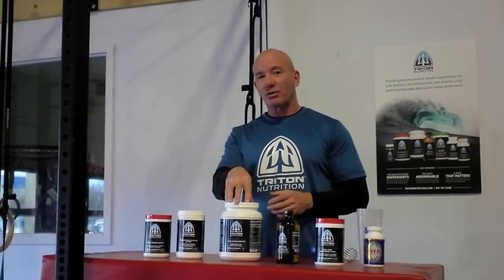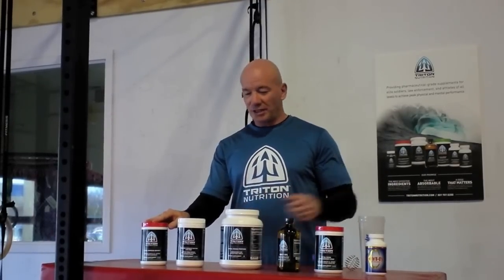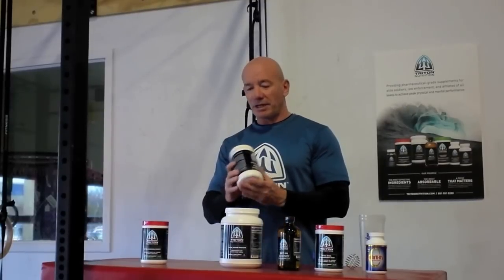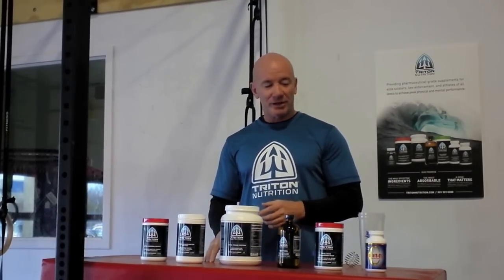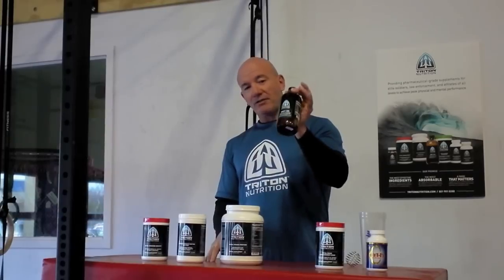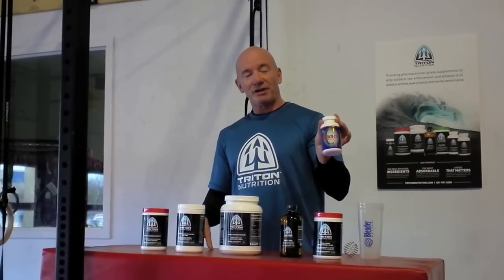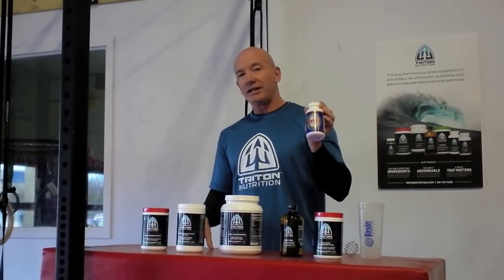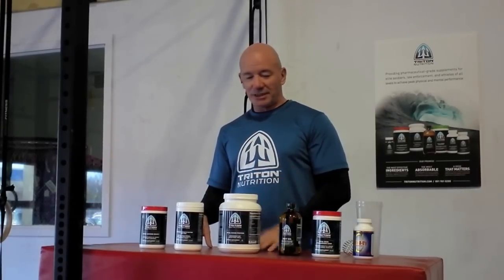Triton Nutrition - Mike Gillette, Four-Week Triton Regimen - Daily Protein Shakes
Breaking down the Triton Meal Replacement Shake:
The linchpin of Triton Nutrition Performance Consultant, Mike Gillette's 4-Week Triton Supplement Regimen is the nutrient-dense Meal-Replacement Shake. Check this video to see why Mike calls it the "Super-Shake"...